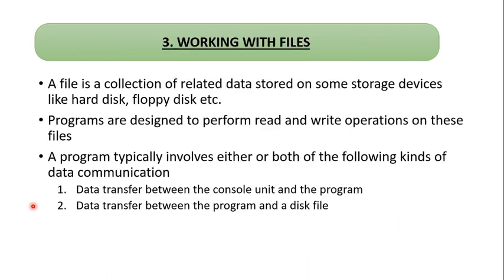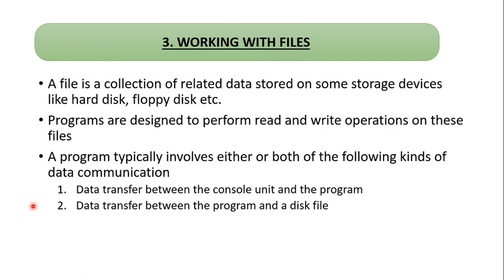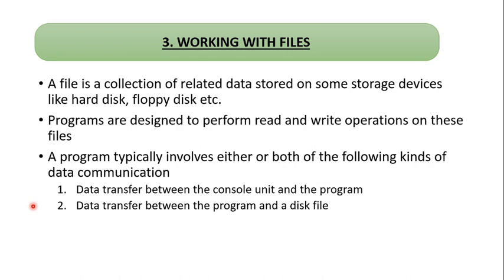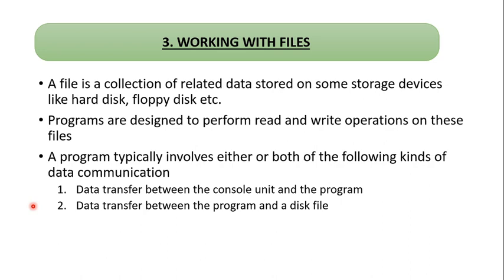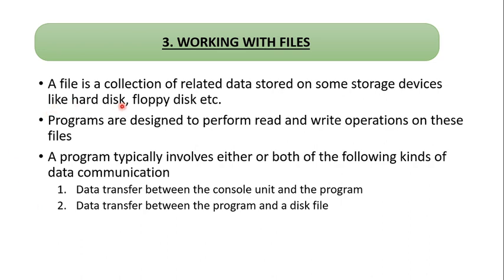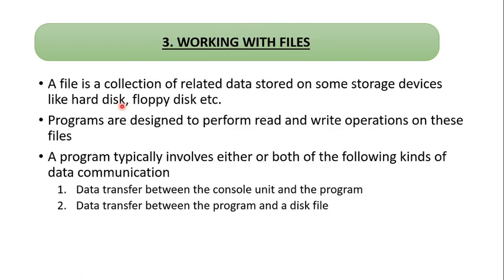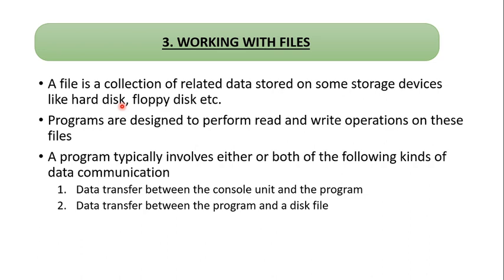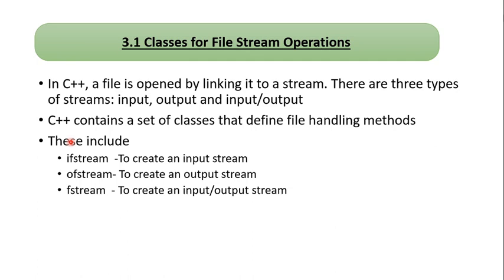CPP || Working with Files_Part-1 || Malayalam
This video is all about working with files..This strictly follows the syllabus for BCA and Bsc Students..Explanation is in malayalam